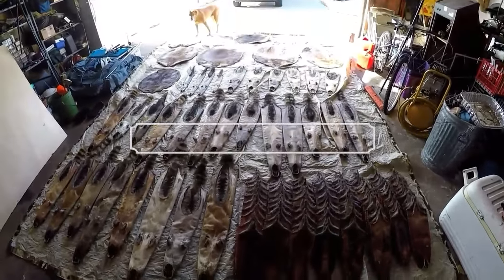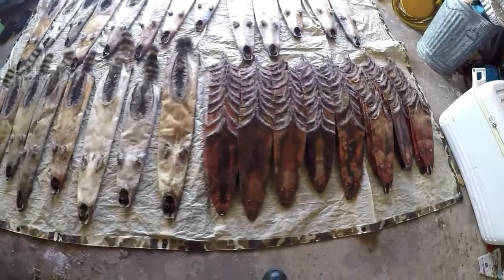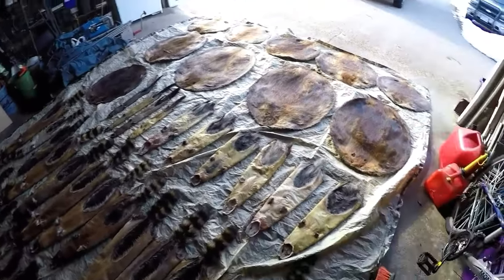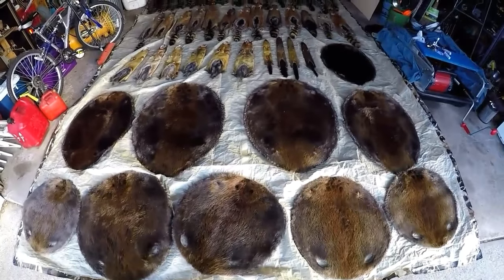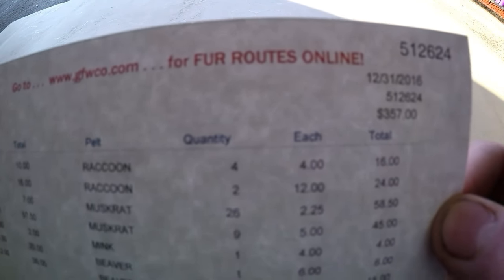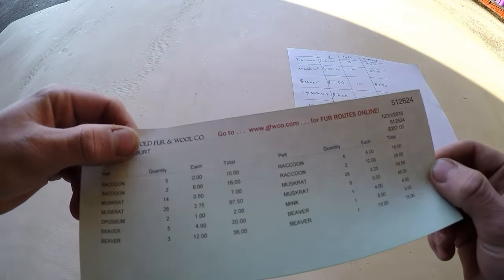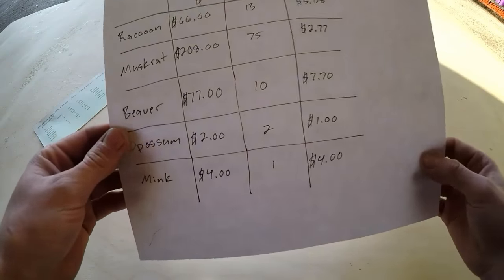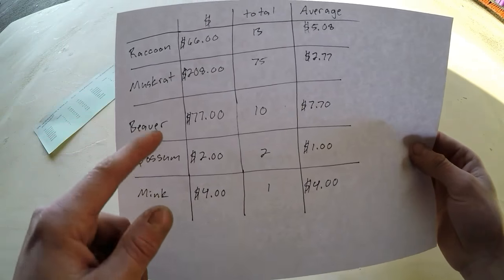Selling Fur to the Groenewold Truck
Today I sold some of my fur that was ready to go to the Groenewold truck. I thought the price wasn't to bad compared to this years down prices.